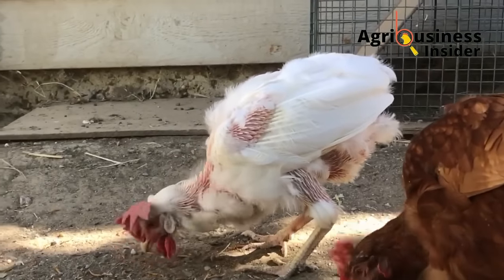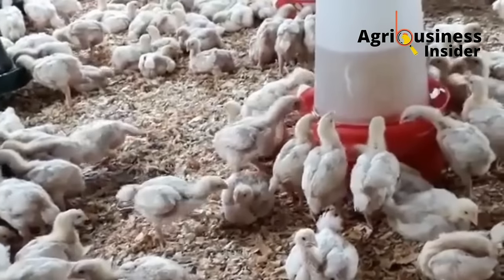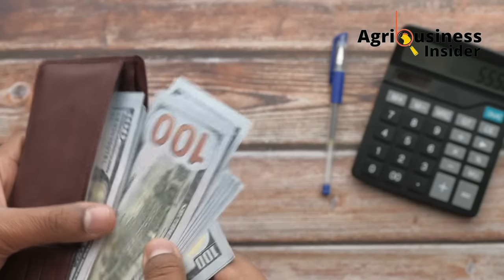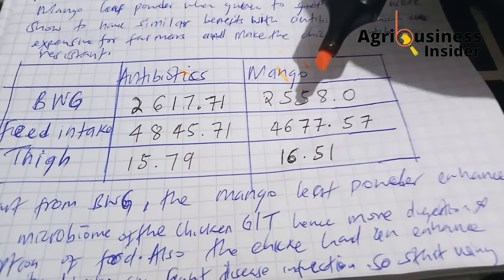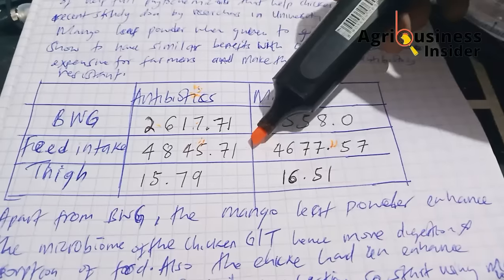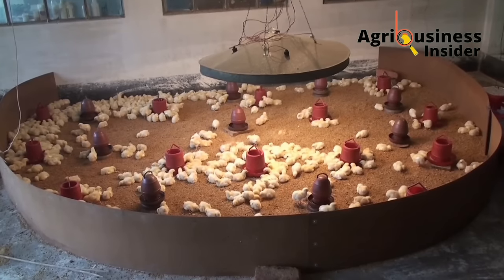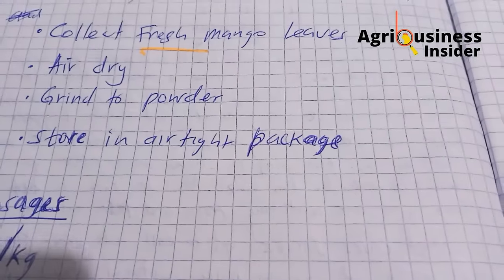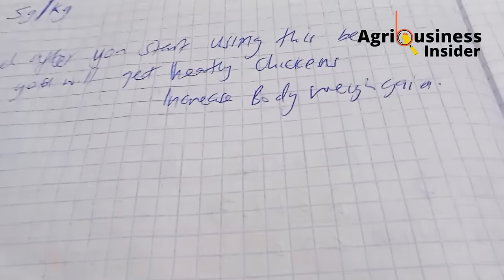USING MANGO LEAVES POWDER TO CURE DYING CHICKENS & FOR FASTER WEIGHT GAIN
REFERENCES; Mango leaf and synthetic additives in broiler diet: Impact on growth, caecal microbiota, immunity, blood chemistry, and meat quality - K. Adeyemi, Seyi M. Olanrewaju, Peter S. Adewunmi, Zakiyyat Abdulqadir

DOI:10.1016/J.JSSAS.2021.05.005